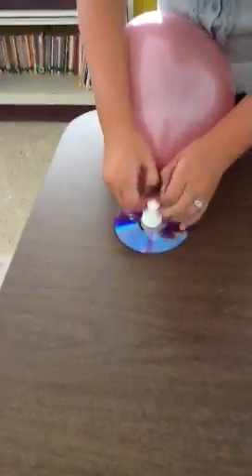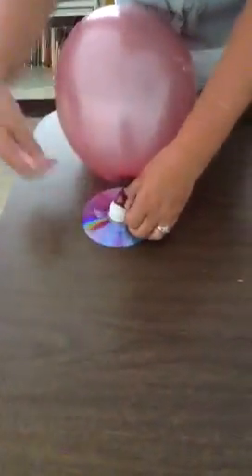The bomb bomb hover craft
Hover craft